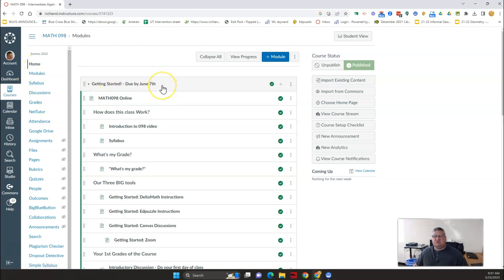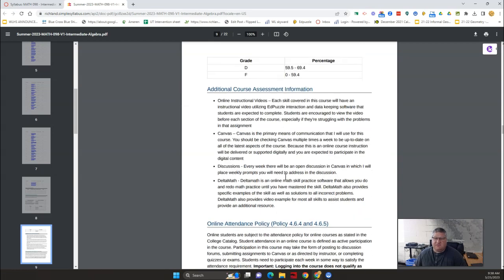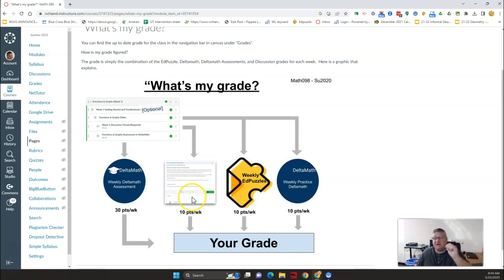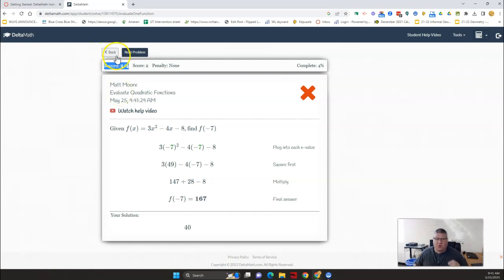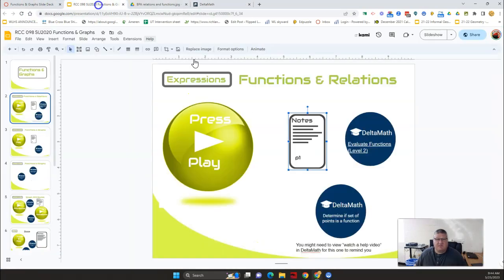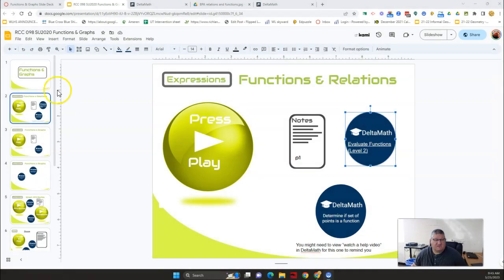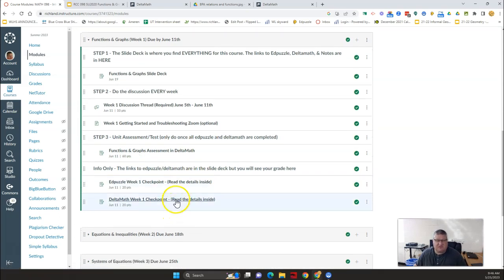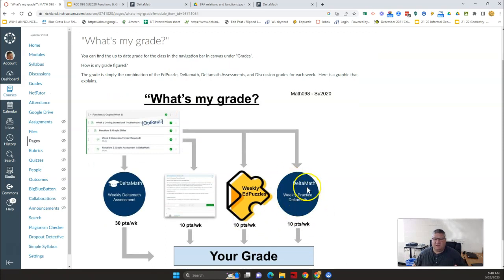RCC MATH 098 Getting Started Introduction